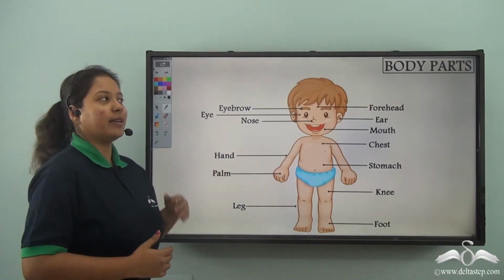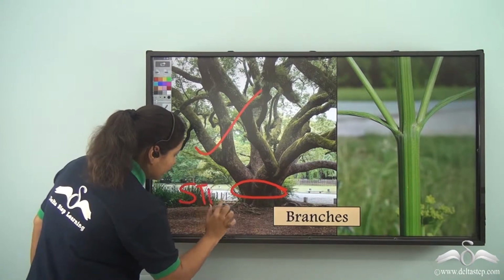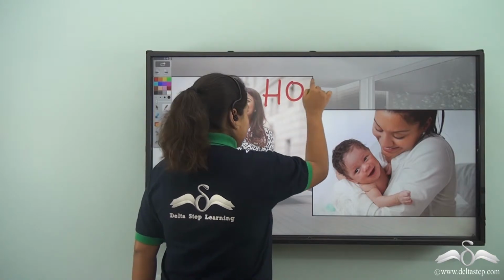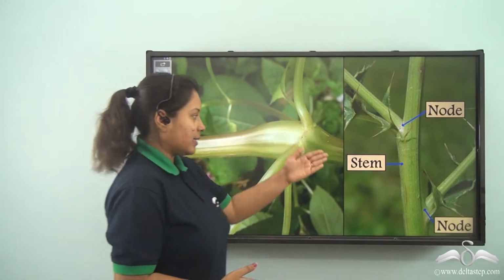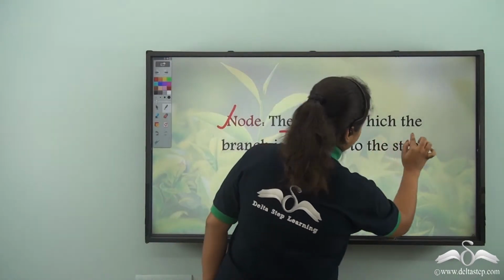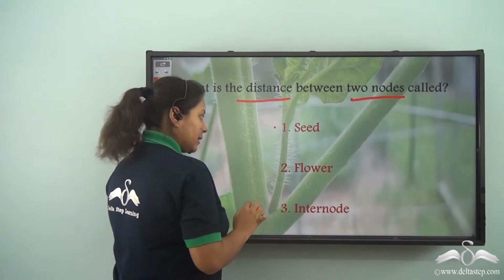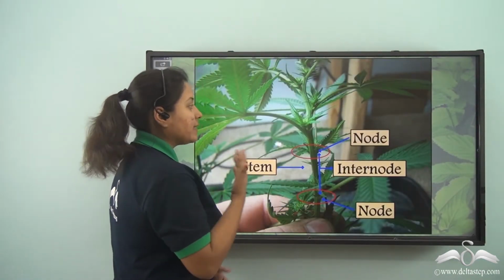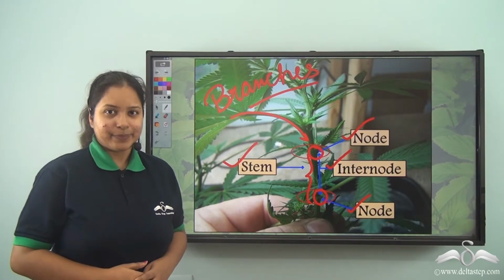Parts of the stem